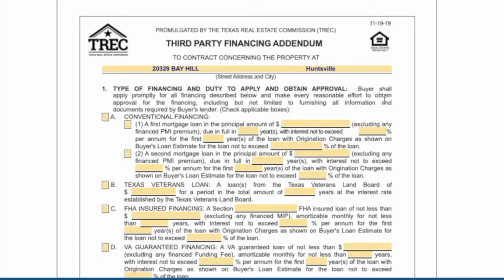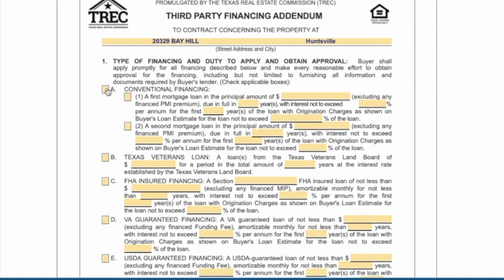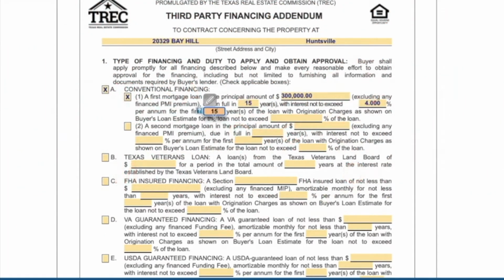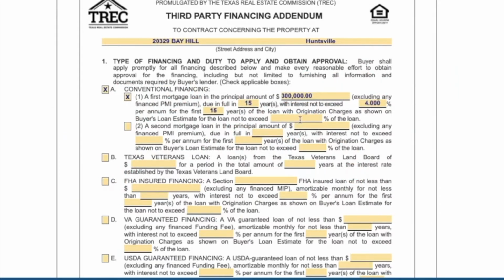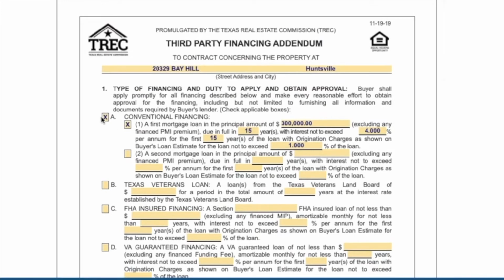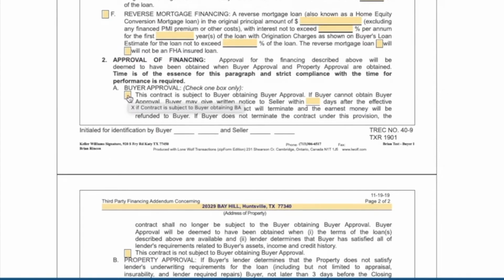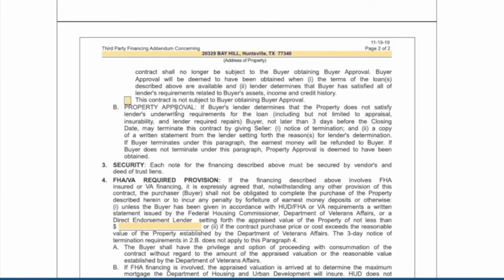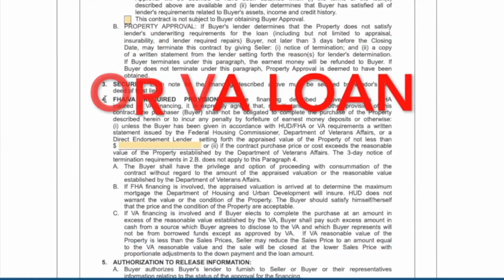Third Party Financing Addendum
The form used when presenting an offer and the buyer is obtaining financing.